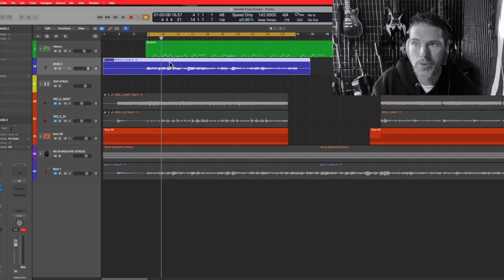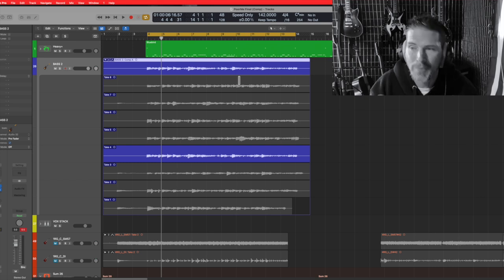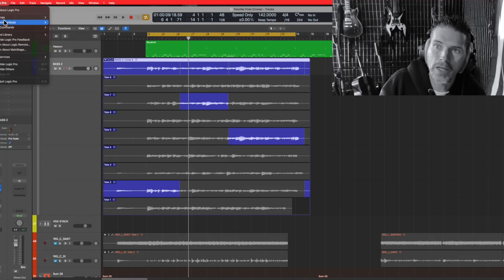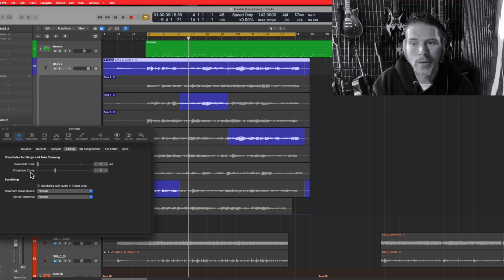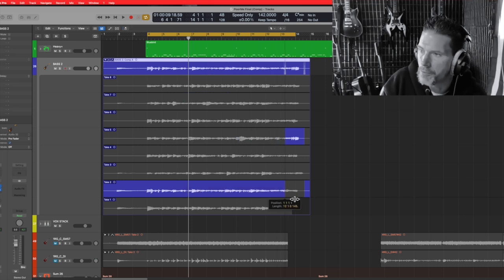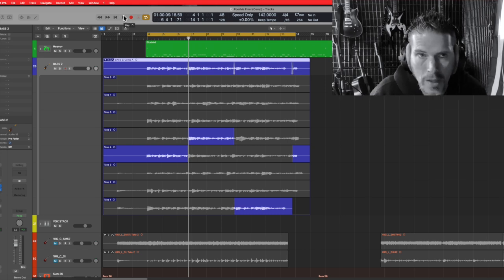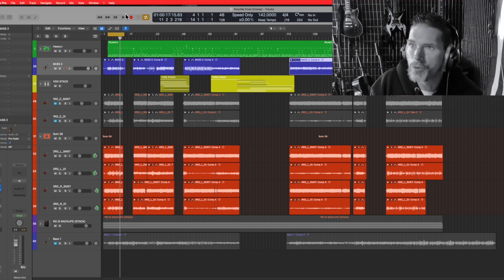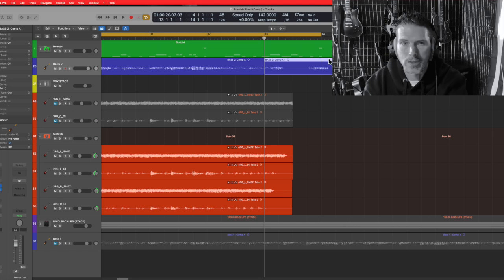How to Use Take Folders in Logic Pro (Fast Comping Tutorial) | Logic Pro in 5 Minutes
Want perfect takes without re-recording everything? 🎧

In this quick 5-minute tutorial, I’ll show you how to use Take Folders in Logic Pro to comp your tracks fast and clean.

You’ll learn:

✅ How to enable Take Folders
✅ How to record multiple takes
✅ How to use Quick Swipe Comping
✅ How to turn on automatic crossfades
✅ How to flatten and merge your final comp

No fluff. No wasted time. ⚡
This is part of the Logic Pro in
Five Minutes series — fast, practical tutorials to help you work smarter in your home studio.

🎵 Whether you’re recording vocals, guitars, bass, or anything else — this workflow saves hours.